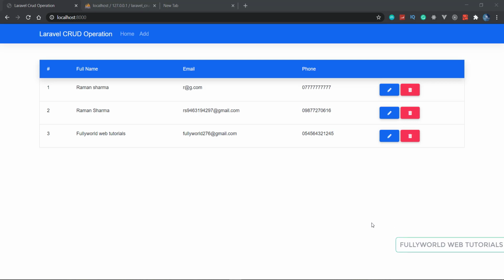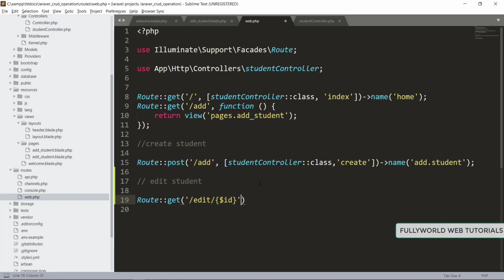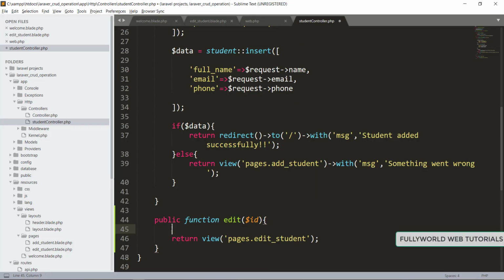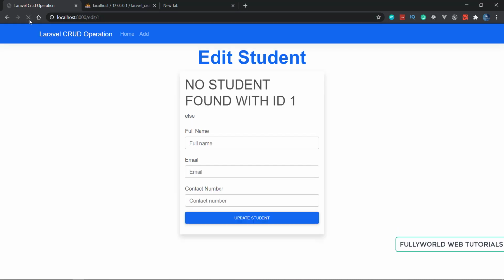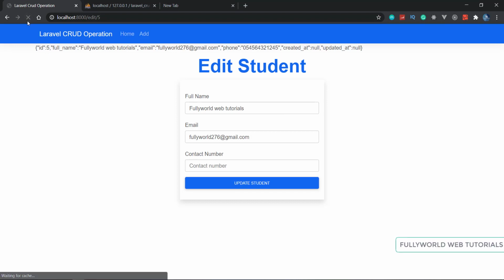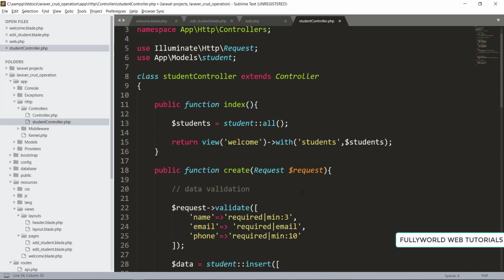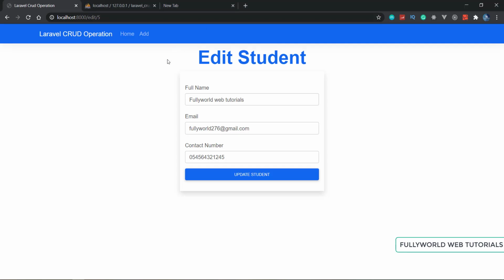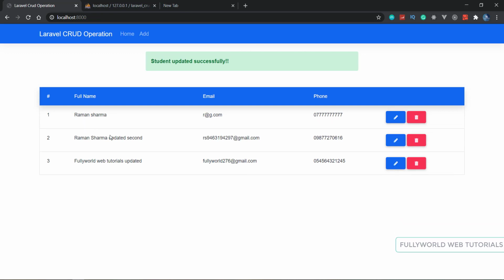#7 Edit And Update Operation | Laravel CRUD Operation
Hello friends, This is our new project series.
Here in this series, we are developing a simple CRUD operation application using Laravel [PHP Framework].

This is Part 7 of the series:- Today we will do Edit and Update Operation.